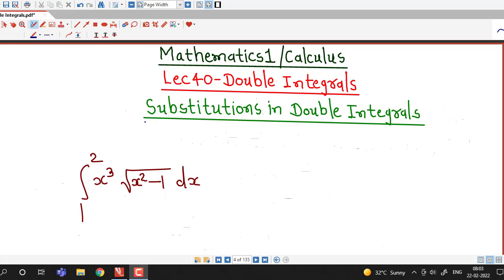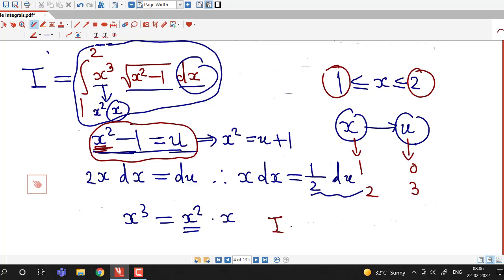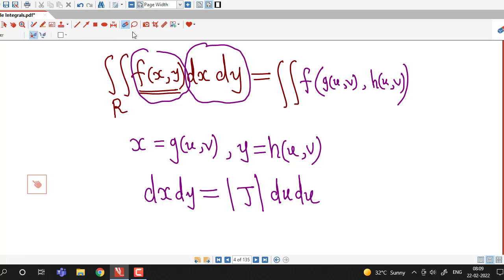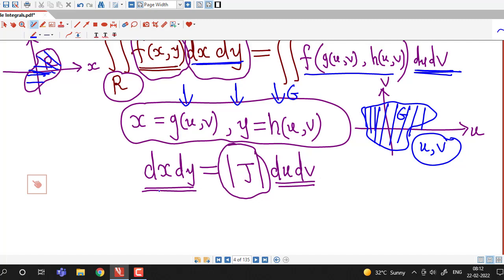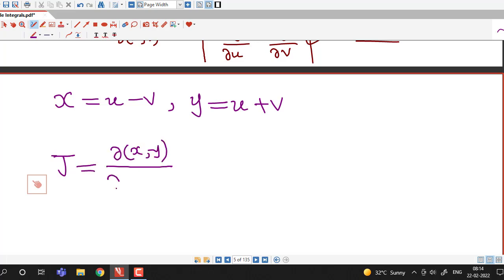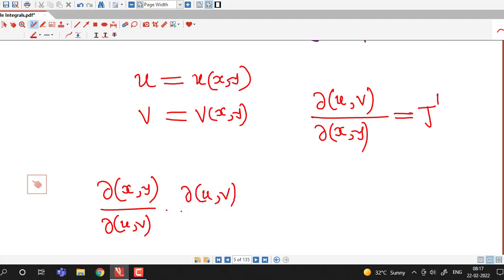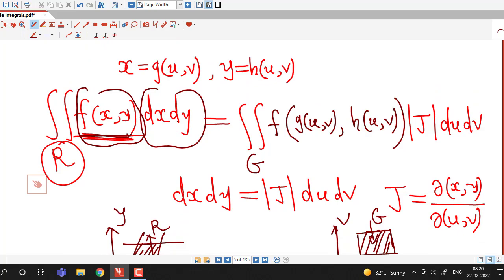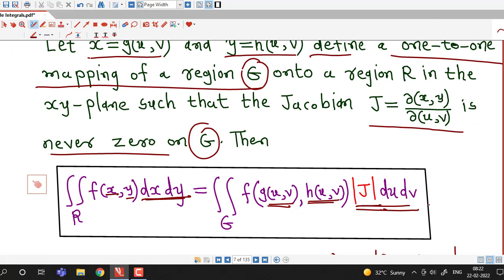Lec40/Double Integrals/Substitutions in Double Integrals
In this lecture, we discuss how to change variables in double integrals.